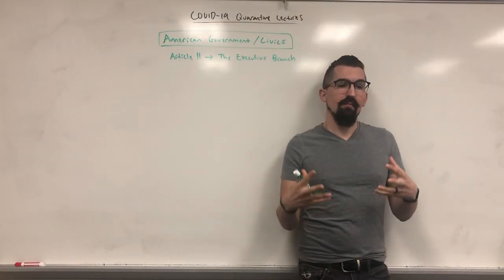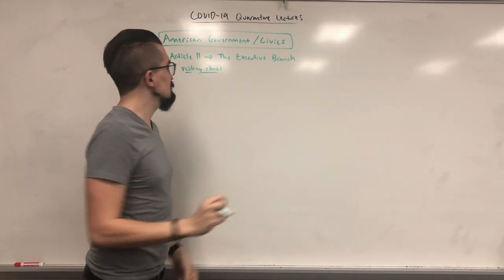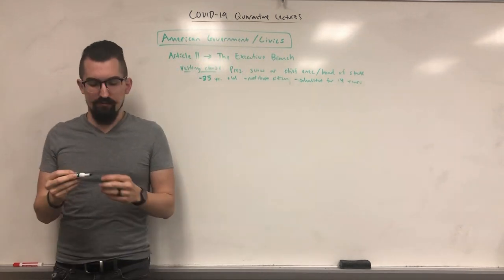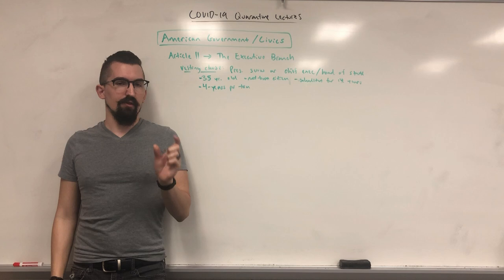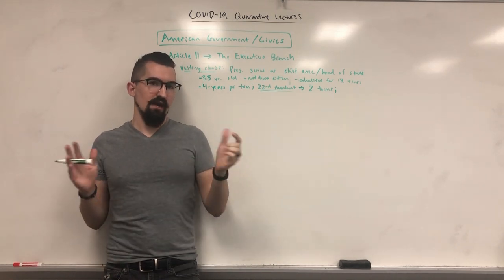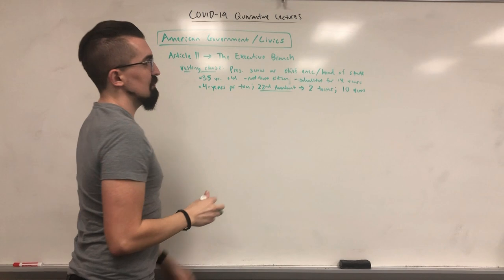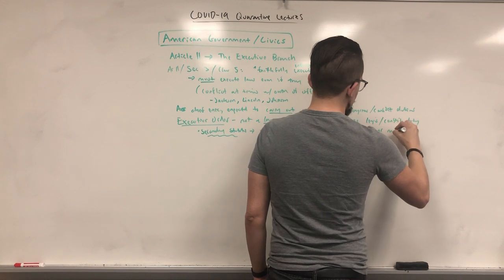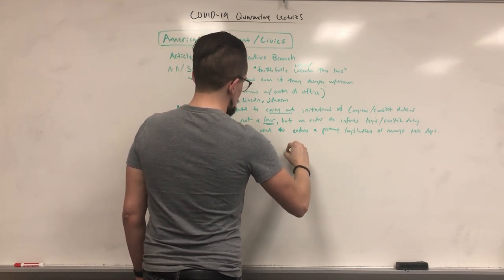American Government / Civics - Lecture 11a - The Executive Branch - Qualifications & Powers